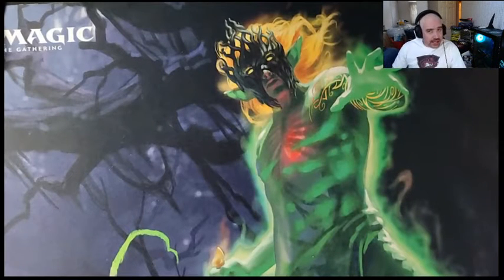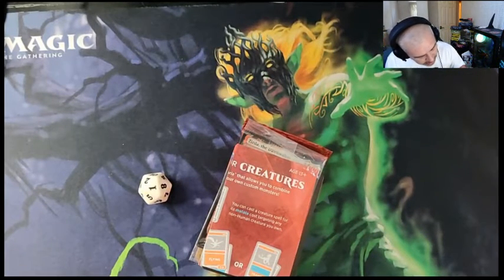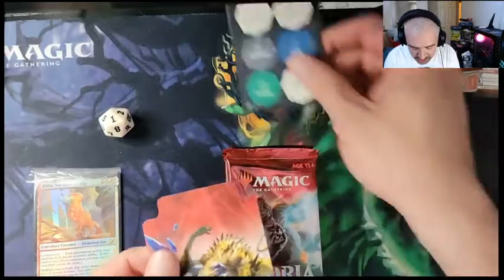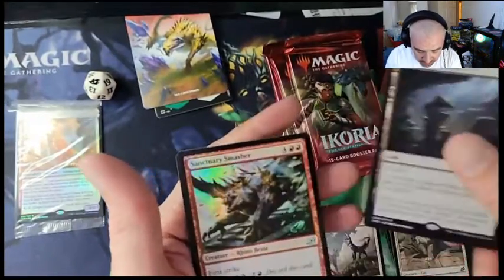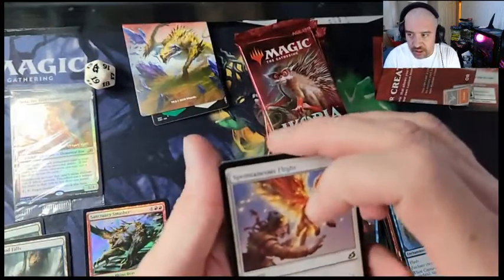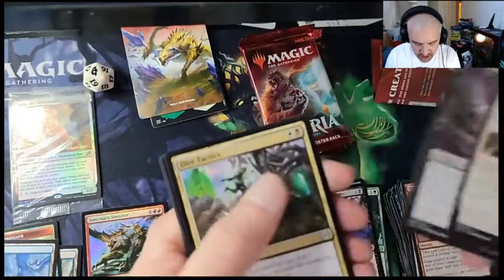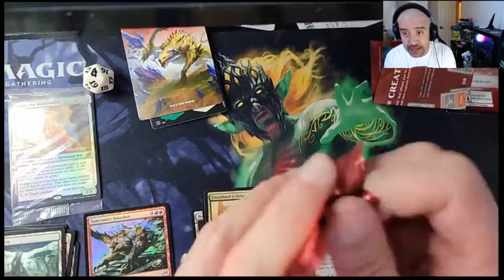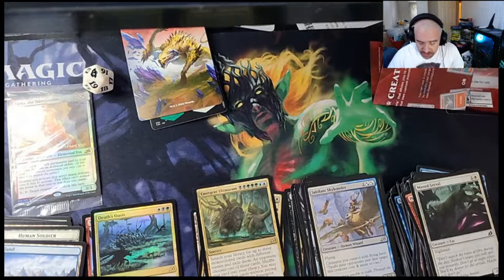SOMETHING TO PASS THE TIME